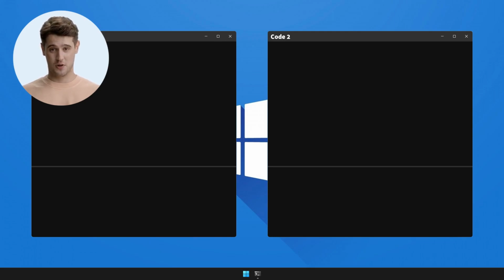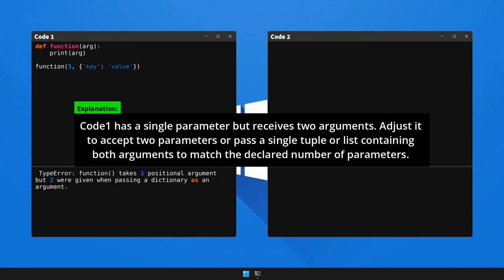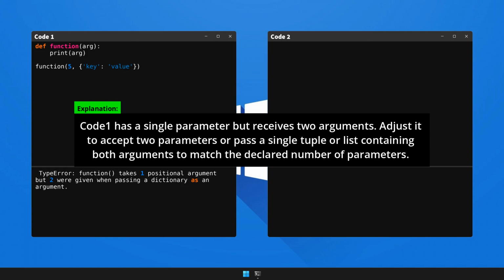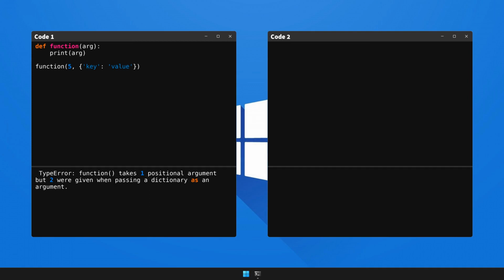How to fix TypeError: function() takes 1 positional argument but 2 were give... in Python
We're excited to share with you our newest video, "How to solve  TypeError: function() takes 1 positional argument but 2 were given when passing a dictionary as an argument. in Python". 🎥 This series is meticulously designed to arm you with knowledge 🧠 and skills 🛠️ to overcome frequent coding challenges.

Today, we will decipher 🔎 and resolve a common error faced by Python coders: the bit hard to solve  TypeError: function() takes 1 positional argument but 2 were given when passing a dictionary as an argument.. Here is a snapshot of the code of the video:

Troubling Scenario: ❗️

def function(arg):
    print(arg)

function(5, {'key': 'value'})

Unwanted Result: 🚫
 TypeError: function() takes 1 positional argument but 2 were given when passing a dictionary as an argument.

Effective Resolution: ✔️

def function(arg1, arg2):
    print(arg1, arg2)

function(5, {'key': 'value'})

Desired Output: 🏁
5 {'key': 'value'}

In this detailed walkthrough, we will illuminate 💡 the underlying cause of this error, and offer a comprehensive explanation: Code1 has a single parameter but receives two arguments. Adjust it to accept two parameters or pass a single tuple or list containing both arguments to match the declared number of parameters. 🎯